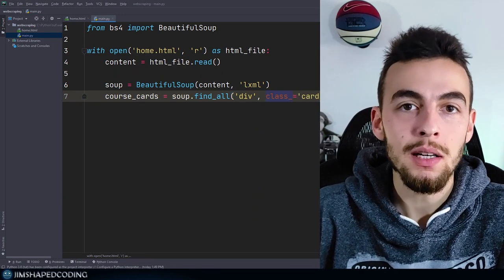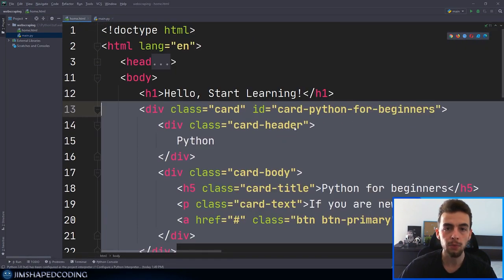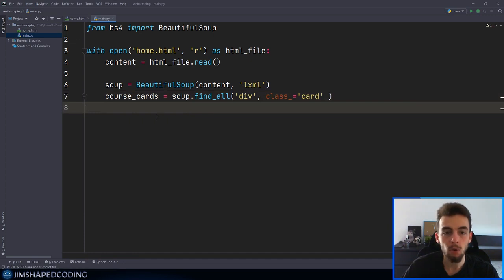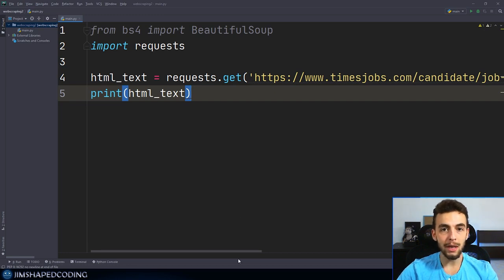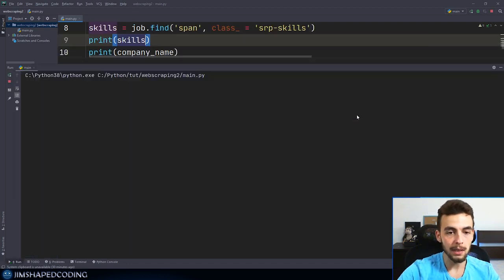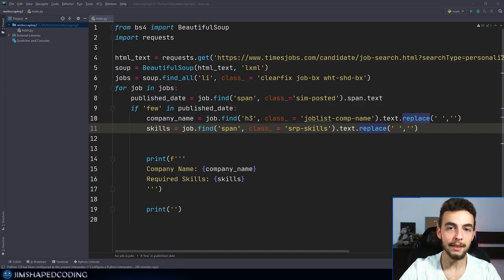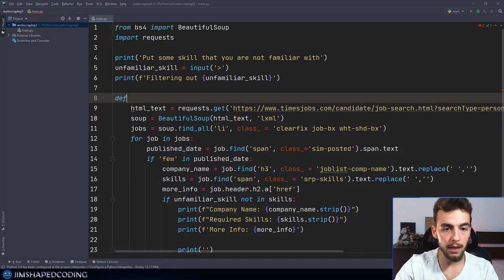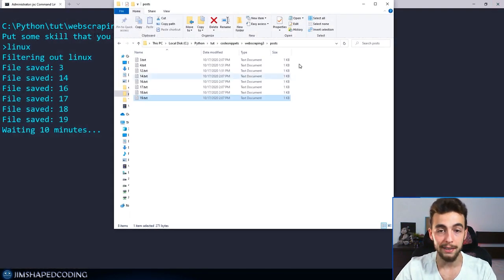Web Scraping with Python Beautiful Soup